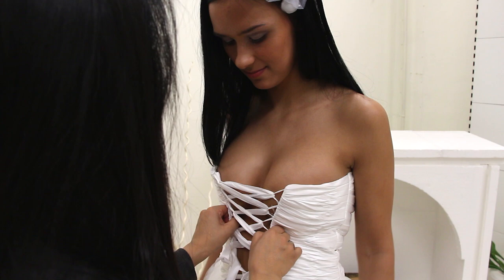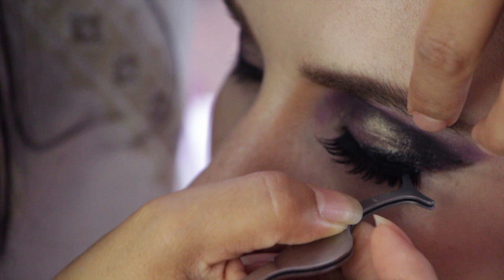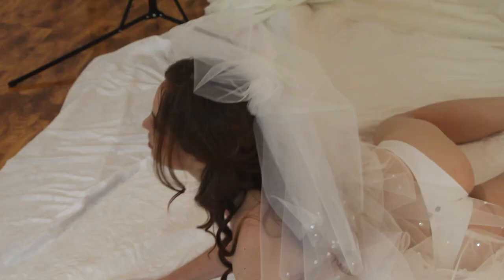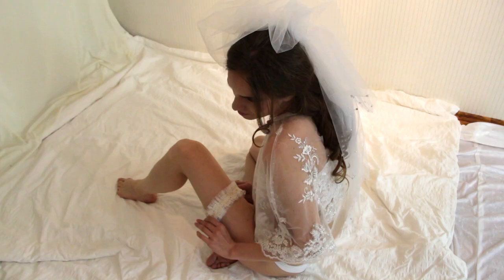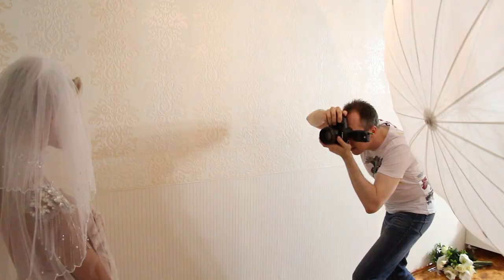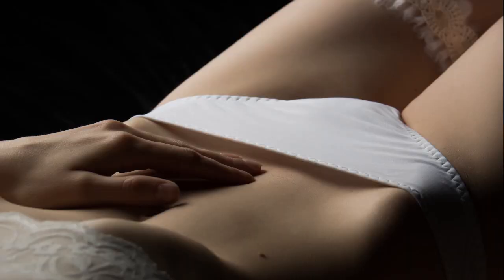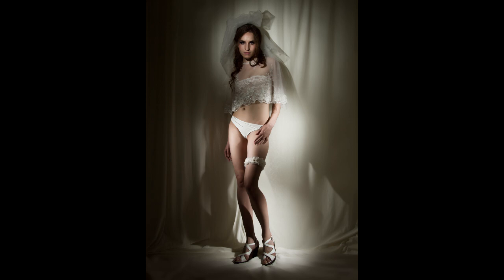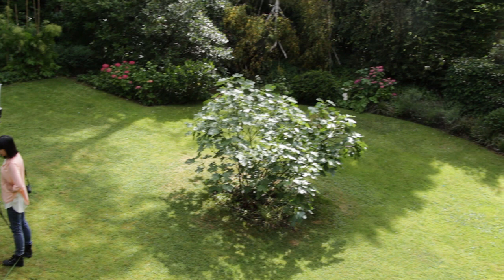Bridal Boudoir Photography Tips - No great location, hotel or studio nor lighting gear required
This video is part of my article in Good Light! Magazine Issue 10. It's about shooting awesome bridal boudoir photos without much of a location or lingerie.